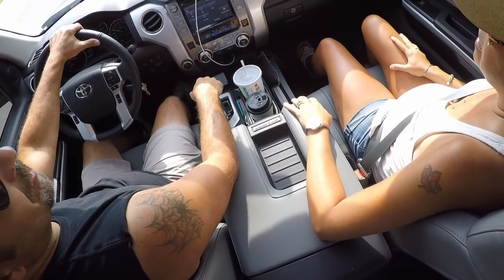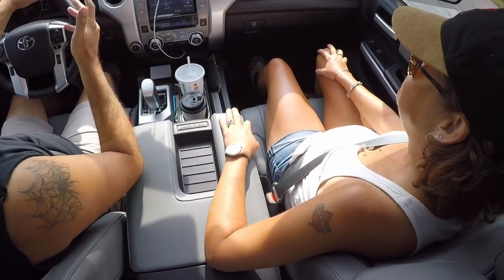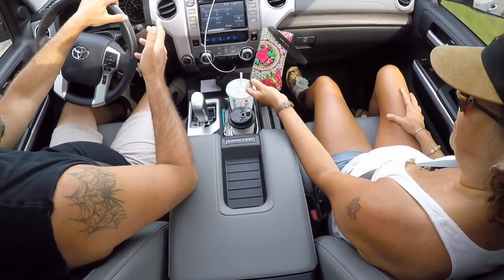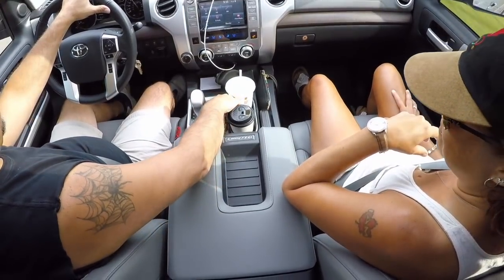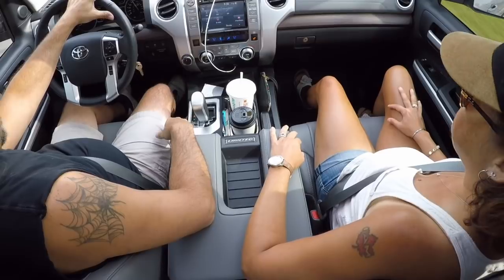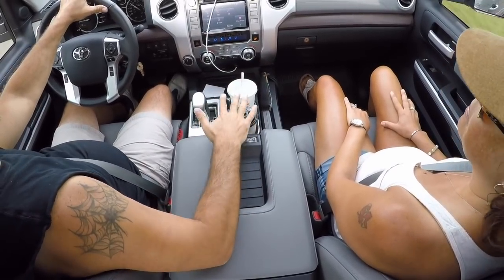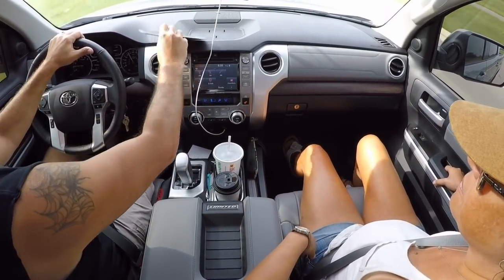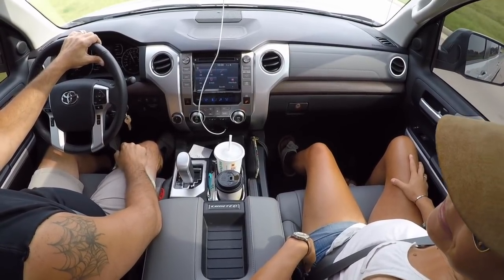Tundra Ergonomics-Can You Reach??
Tundra Ergonomics-Can You Reach??  How is the ergonomic design of the Tundra?  Here's a real look at how much reach you need to get to everything in the Tundra.

ThrobbNation

TO SEND COOL STUFF (If you want):
ThrobbNation
Lewis Center, Oh 43035